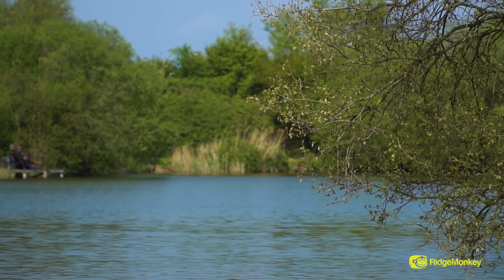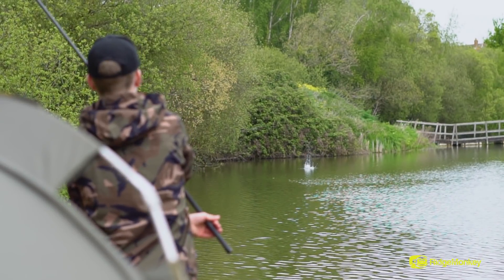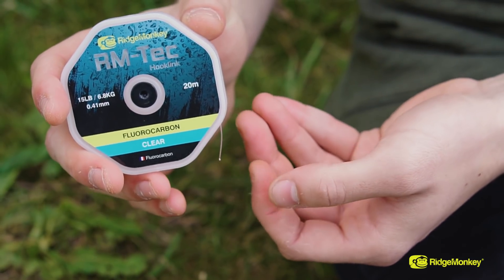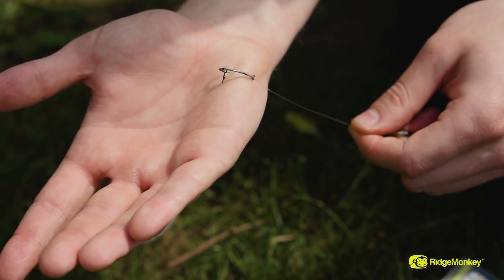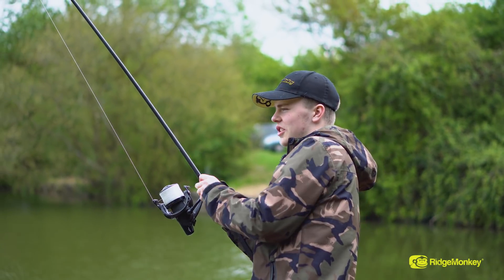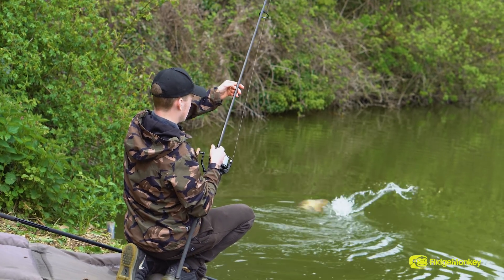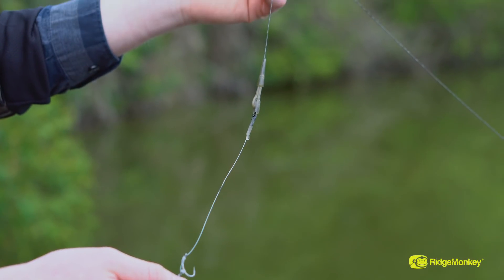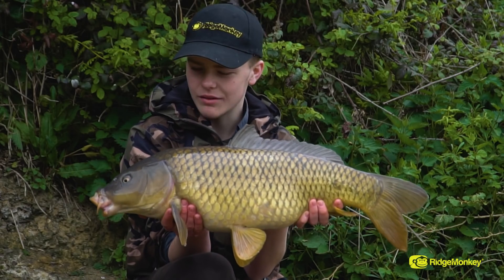Nicking A Bite!